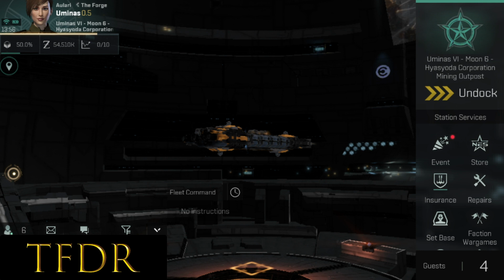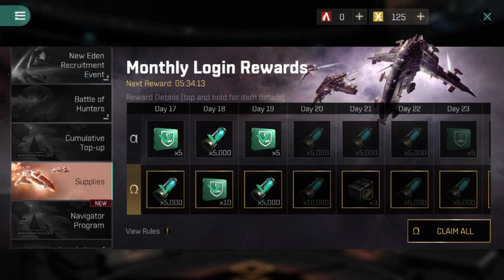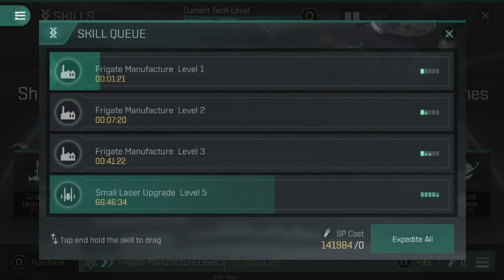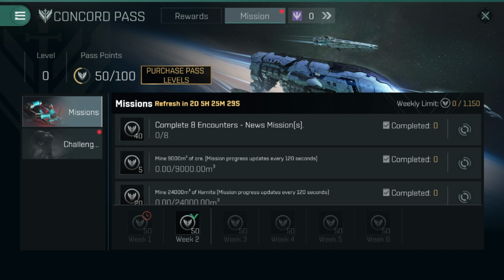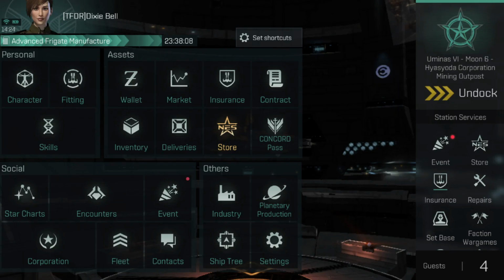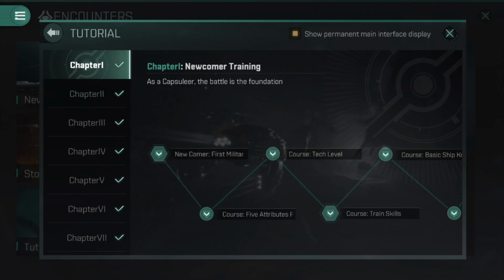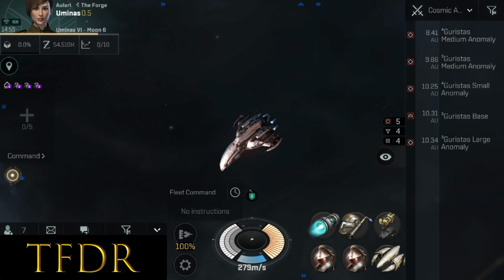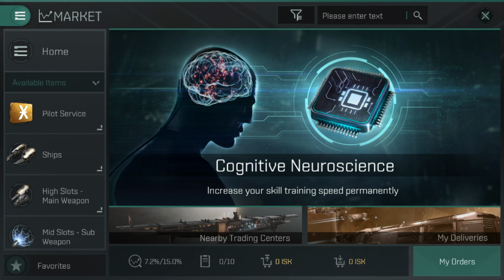Eve Echoes For Busy Players - How to play Eve Echoes 5 minutes at a time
DESCRIPTION
If you like Eve Echoes, but you don’t feel you have  enough time to play or want to be sure you are using your game time wisely, this video is for you!

We cover what to do first to do if you only have 5 minutes here and there and other quick tasks that can be done to keep you moving ahead.

In Game Main Accounts:
Dixie Bell & RazerBladeRunner

Eve Echoes Corporation:
TFDR Taskforce Rebellion

Additional Notes:
PIanetary Production is also referenced as pi or planetary interaction
Advanced Training with options as show require 2 of the options to be completed, not all